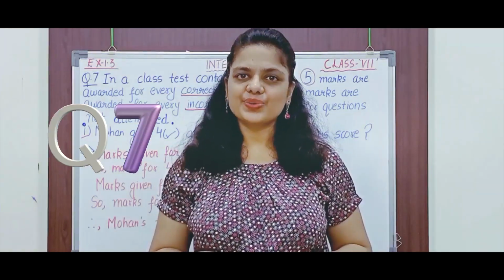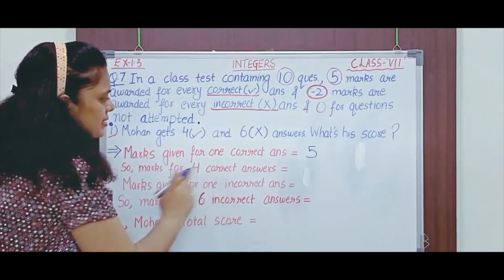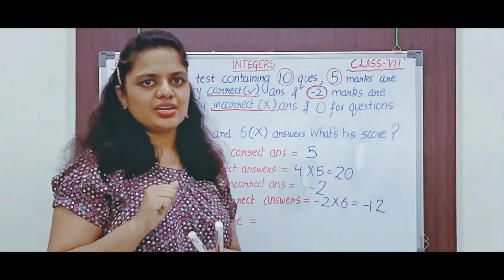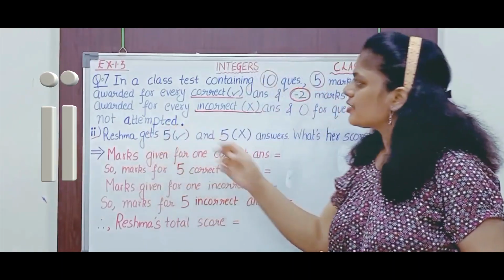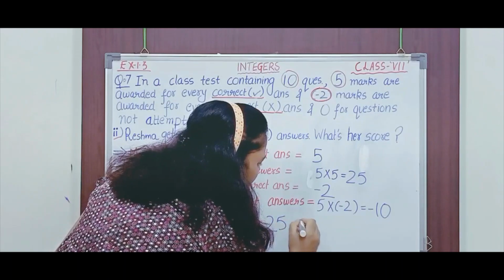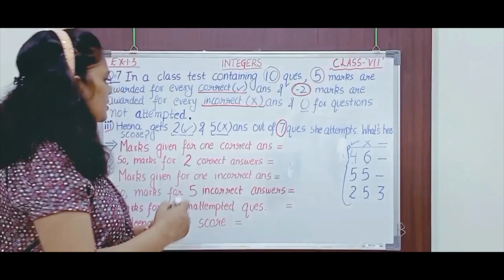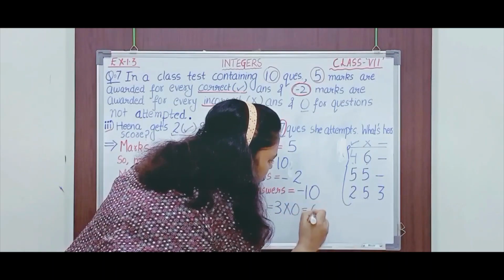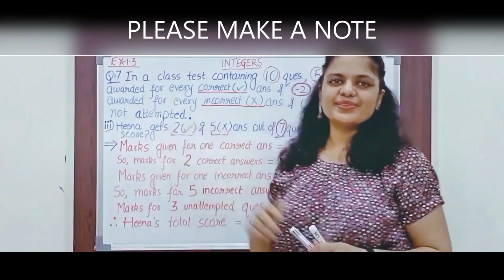Q 7, Ex 1.3 - Integers - Chapter 1 - Maths Class 7th - NCERT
In this video, I have explained Q 7 from Ex-1.3.

Q 6, Ex 1.3 - Integers - Chapter 1 - Maths Class 7th - NCERT
Q 5, Ex 1.3 - Integers - Chapter 1 - Maths Class 7th - NCERT
Q 4, Ex 1.3 - Integers - Chapter 1 - Maths Class 7th - NCERT
Q 3, Ex 1.3 - Integers - Chapter 1 - Maths Class 7th - NCERT
Q 2, Ex 1.3 - Integers - Chapter 1 - Maths Class 7th - NCERT
Q 1, Ex 1.3 - Integers - Chapter 1 - Maths Class 7th - NCERT
exercise 1.3 class 7 maths ncert
cbse class 7 maths chapter 1 exercise 1.3 solutions
integers questions for class 7

Do drop in your most valued suggestions in the comments section.

LINKS FOR MY PREVIOUS VIDEOS RELATED TO THIS PARTICULAR LESSON:-

Bbye. !!😊😀🙋‍♀️🖐👋

Regards:
Neha 🙏